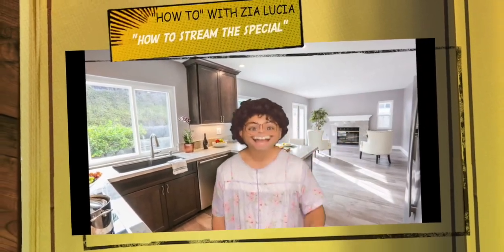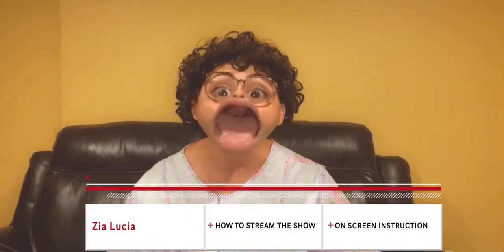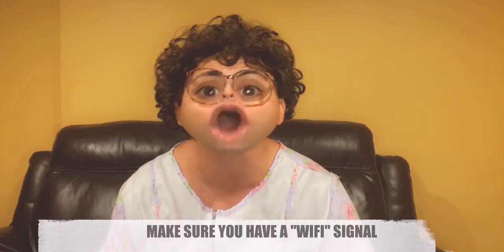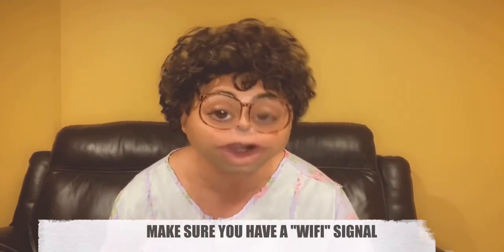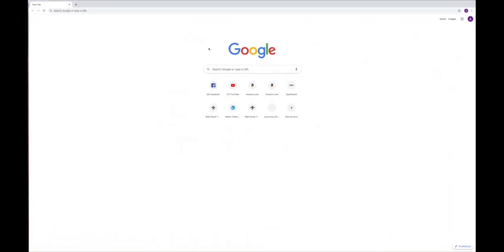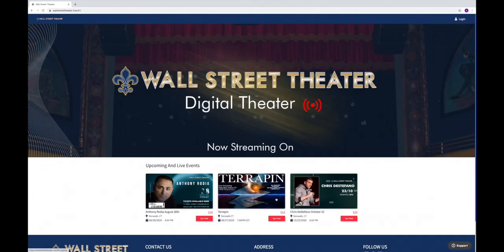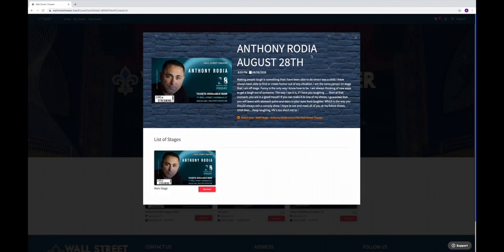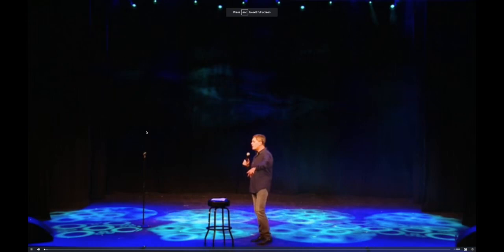“How To” with Zia Lucia “how to stream show” by Rodia Comedy